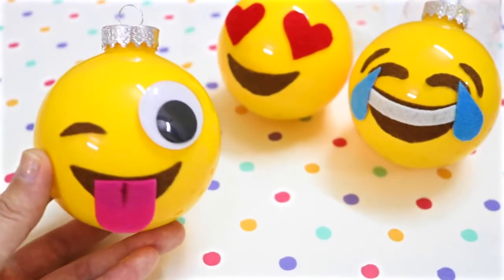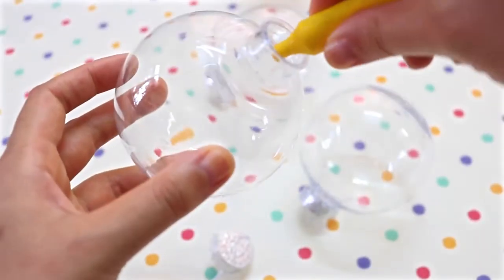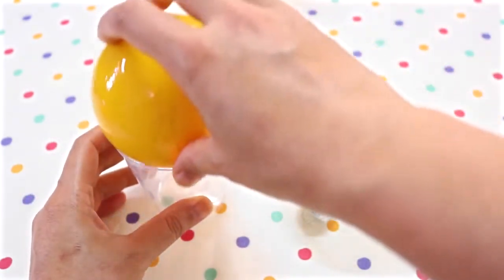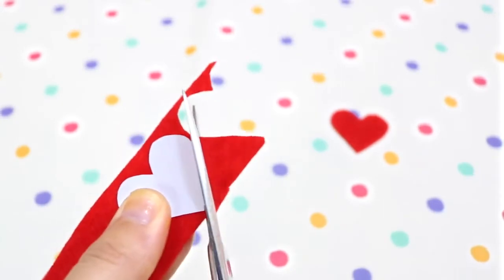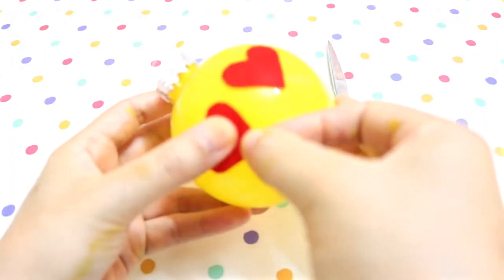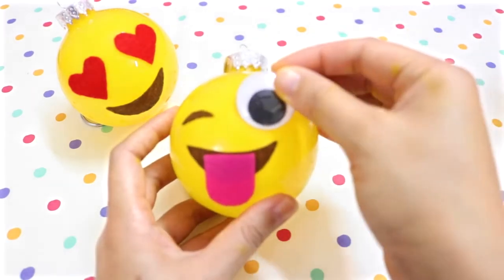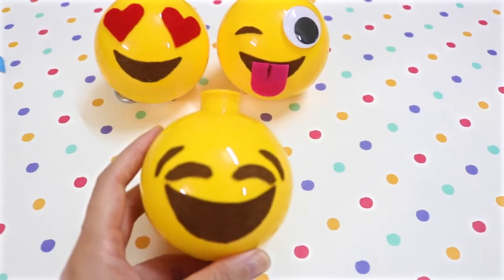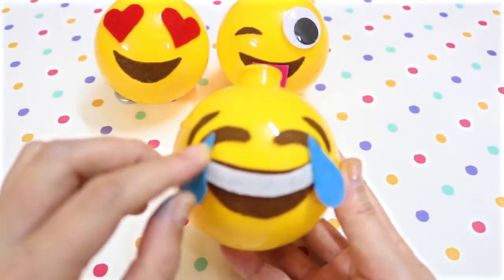How to Make Christmas Ornaments: Emojis | DIY Christmas Decorations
This tutorial shows you how to make christmas tree ornaments using felt and acrylic paint (or nail polish).\nDIY Christmas EOS (candy cane) String Tree Reindeer Sweatshirt Fake Snow Santa Claus Ornaments Candle Jars Snowflake Sweatshirt Santa Hat Hair Clip We Wish You a Merry Christmas by Twin Musicom is licensed under a Creative Commons Attribution license ME!\nFacebook